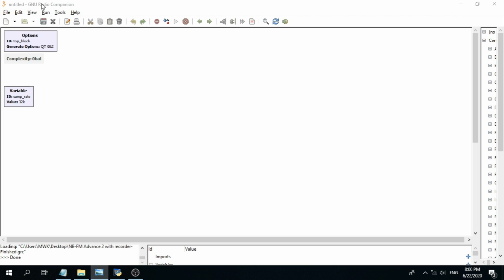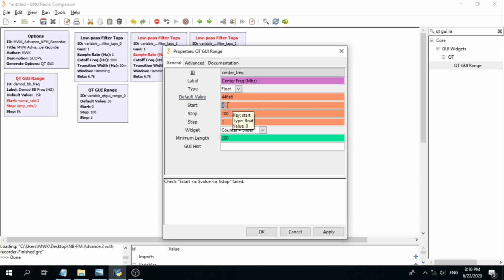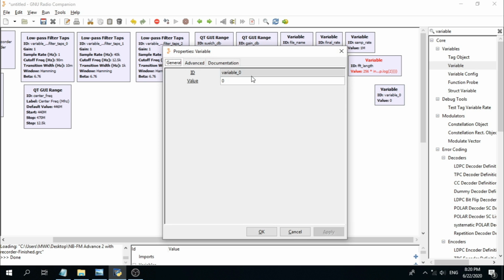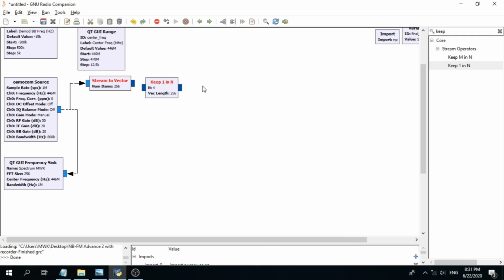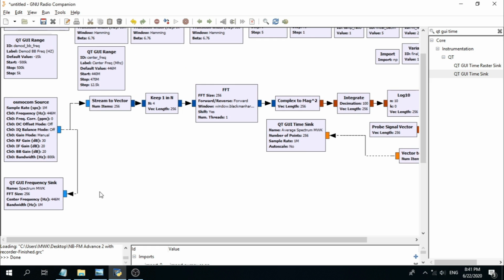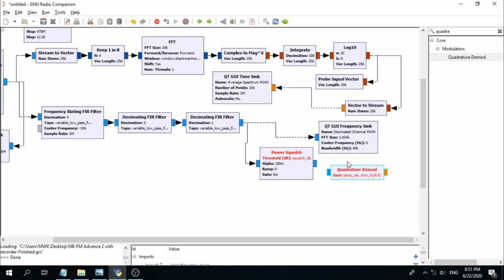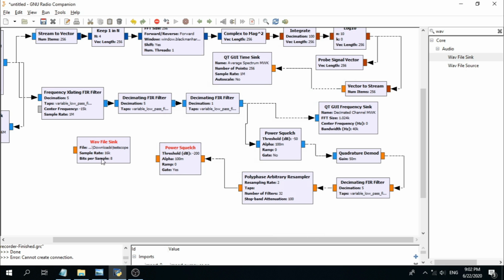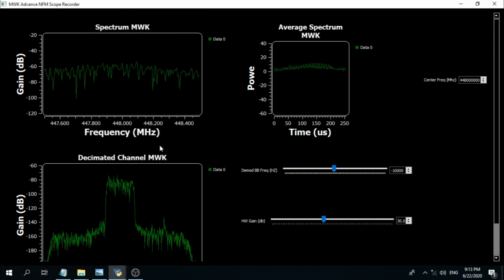Build Advance NFM SCOPE Receiver with real time Recorder GNU-RADIO Win10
in this video tutorial step by step how to build and run  Advance NFM SCOPE Receiver with real time Recorder under GNU-RADIO Win10 , i use 38 blocks .
This based on ham2mon with adding center frequency entry .
01:13:19 screen shots step by step with full details .
Blocks i use :
1- qt gui main block
2- qt gui range block : demod_bb_freq
3- low-pass filter taps block
4- low-pass filter taps block
5- low-pass filter taps block
6- qt gui range block : center_freq
7- qt gui range block : squelch_db
8- qt gui range block : gain_db
9- variable block : file_name
10- variable block : samp_ratio
11- variable block : final_rate
value :  samp_rate/initial_decim**2/int(samp_rate/1E6)
12- variable block : initial_decim
13- variable block : samp_rate
14- variable block : fft_length
value :  256 * int(pow(2, np.ceil(np.log(samp_ratio)/np.log(2))))
15- variable block : final_decim
16- import block
17- osmocom source block
18- qt gui frequency sink block  : name= Spectrum MWK
19- stream to vector block
20- Keep 1 in N block
N=   int(round(samp_rate/fft_length/1000))
21-  FFT block
window= window.blackmanharris(fft_length)
22- complex to Mag*2 block
23- integrate block
24- Log10 block
25- probe signal vector block
26- vector to stream block
27- qt gui time sink block : name= Average Spectrum MWK
28- frequency xlating fir filter block
taps=  variable_low_pass_filter_taps_0
29- decimating fir filter block
30- decimating fir filter block
31- qt gui frequency sink block : name= Decimated Channel MWK
32- power squelch block
33- quadrature demod block
34- decimating fir filter
35- polyphase arbitrary resampler block
36- power squelch block
37- Wav file sink block
38- audio sink block

MWK@2020